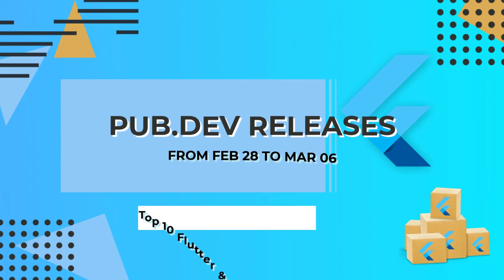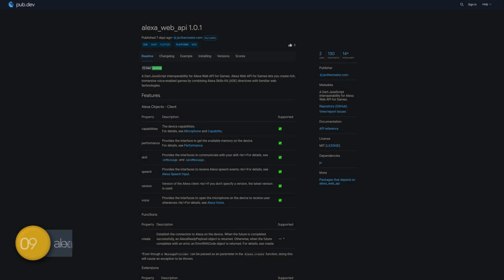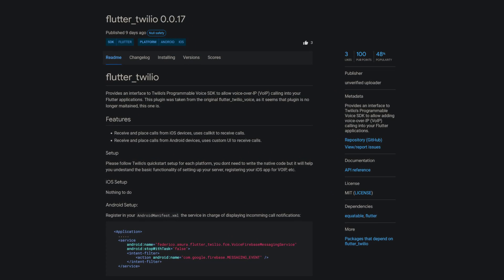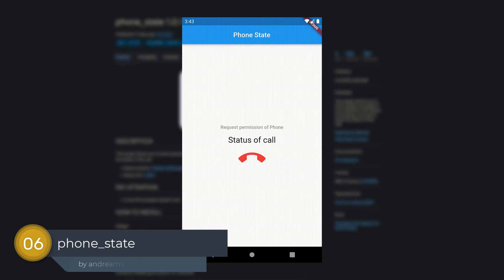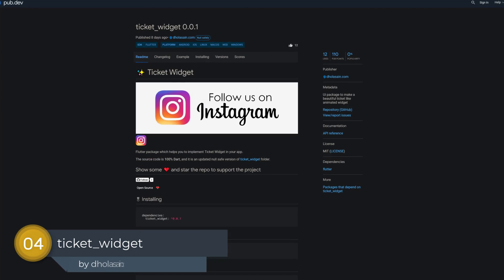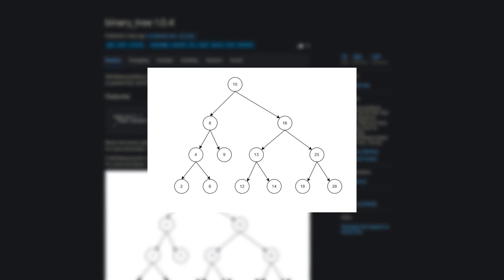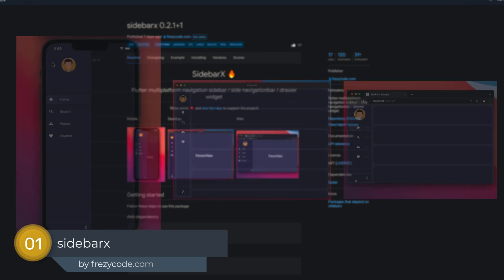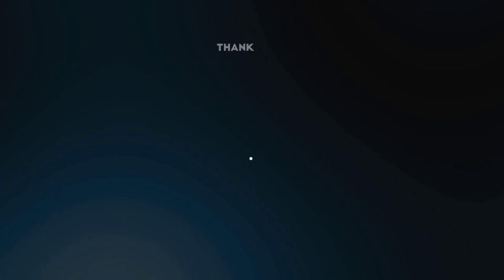Flutter Multiplatform Sidebar, Ticket Widget & Co. - 09 - PUB.DEV RELEASES 2022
Week 09 brings a multiplatform sidebar package for a responsive view on all platforms, a ticket widget and many more useful flutter packages.

🕒 TIMESTAMPS:
00:00 - opening
00:08 - flutter_sound_record
00:20 - alexa_web_api
00:31 - flutter_twilio
00:43 - gps_connectivity
00:54 - phone_state
01:06 - screen_protector
01:18 - ticket_widget
01:28 - binary_tree
01:43 - flutter_color_picker_wheel
01:54 - sidebarx
02:03 - closing